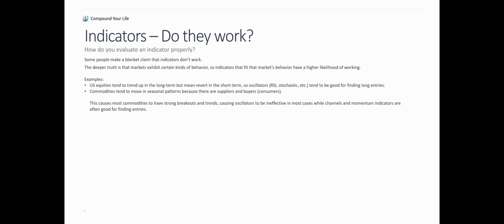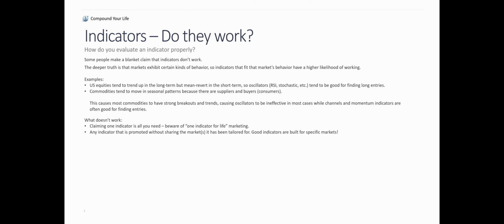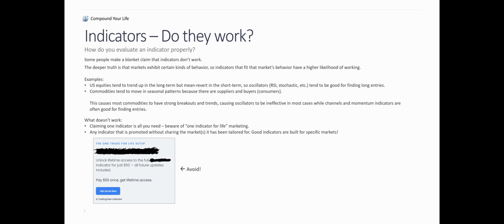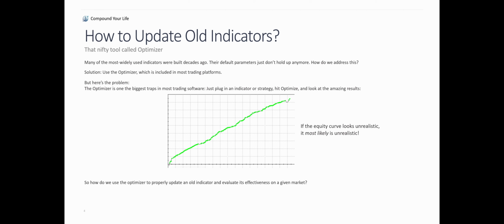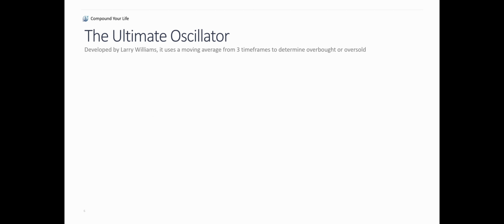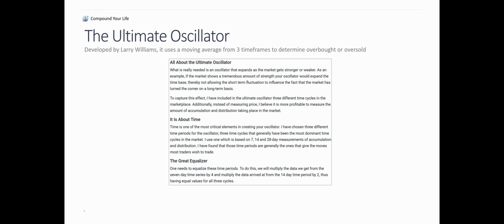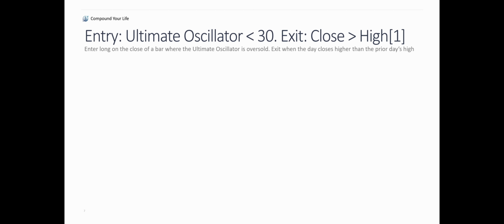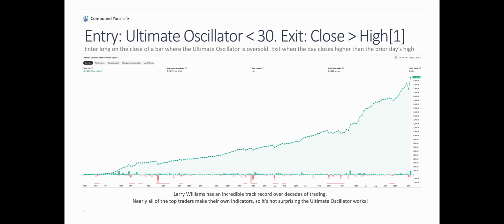Do Indicators Work? Plus, the Ultimate Oscillator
Contrary to the popular claim that indicators do not work, all indicators quantify a specific type of behavior, so if the market exhibits that kind of behavior, then the indicator is likely reliable for that market. In this video, I share how to update indicator parameters properly and also analyze an indicator for a given market, using the Ultimate Oscillator as an example.